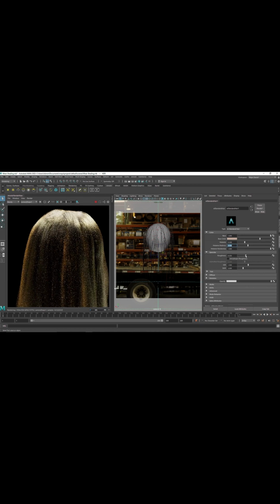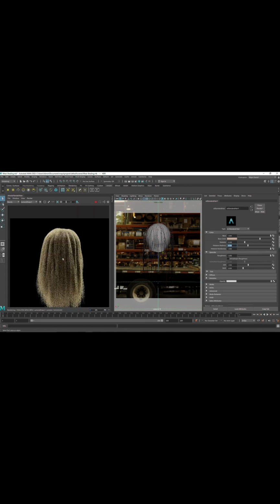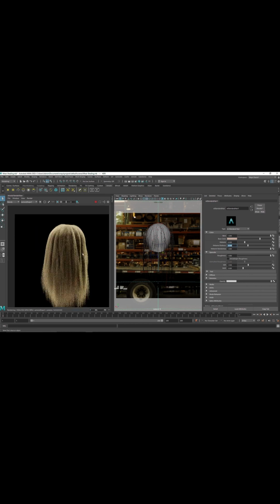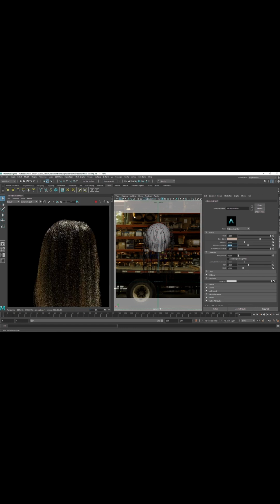Shading nHair With Arnold Shader Part 3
Dive deep into the world of hair simulation and rendering with this advanced tutorial, where we explore the powerful integration between Autodesk Maya’s nHair system and Arnold Renderer. Whether you're aiming for realistic stylised hair or evolving dynamic duvets of strands, this session equips you with the knowledge and workflow.